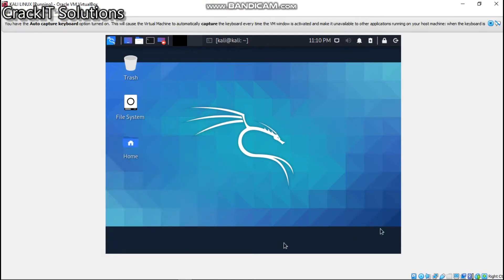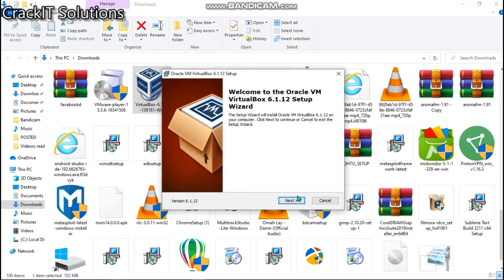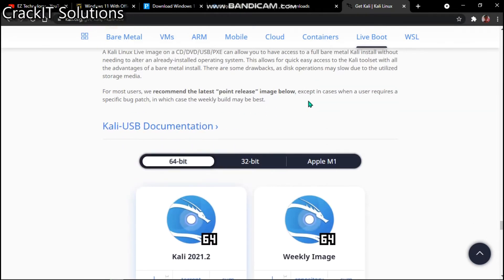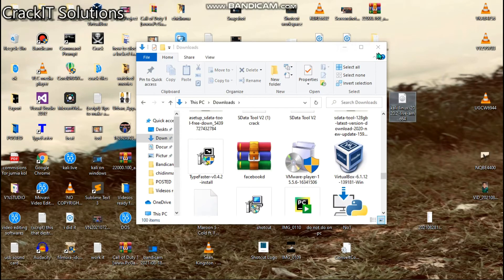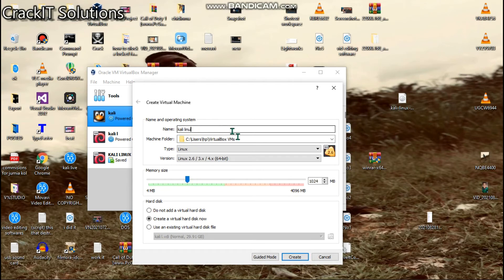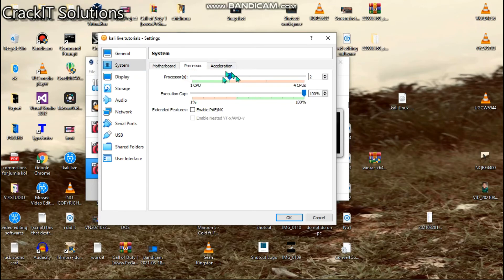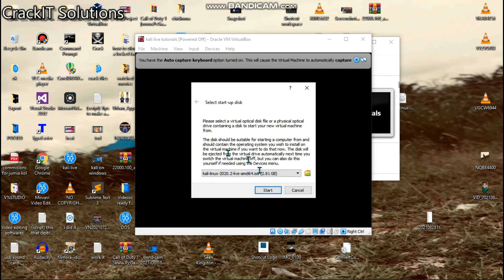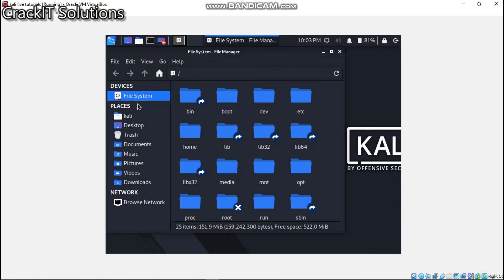How to run the Live Kali Linux on Virtual box | Oracle VM VirtualBox.